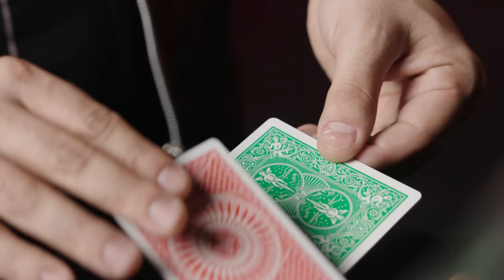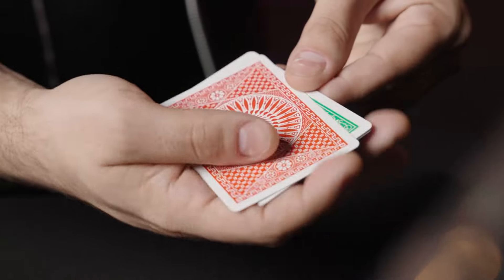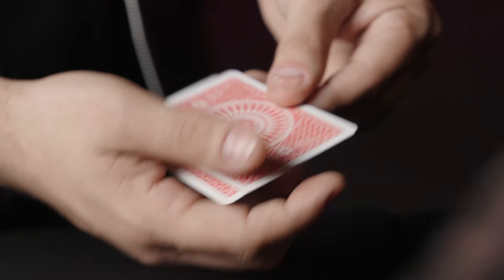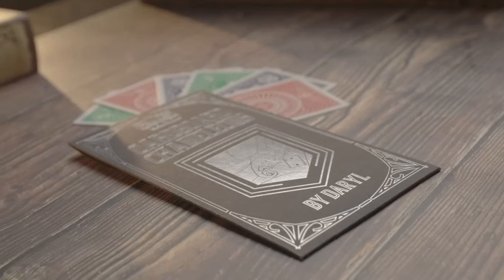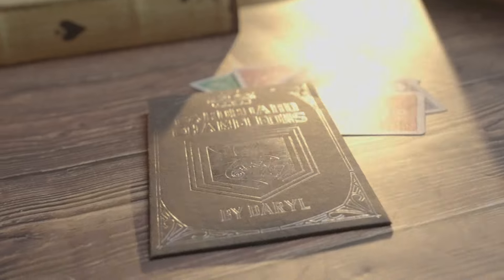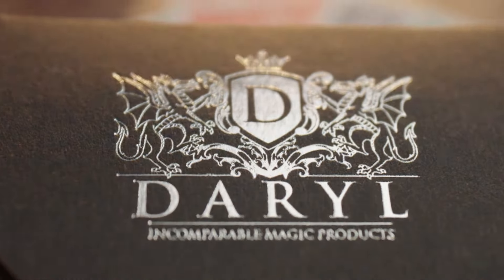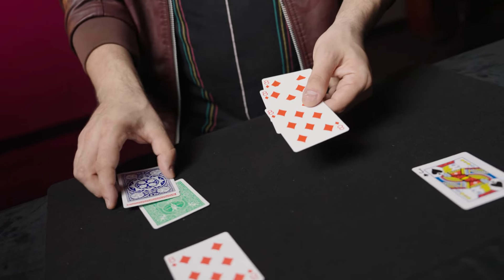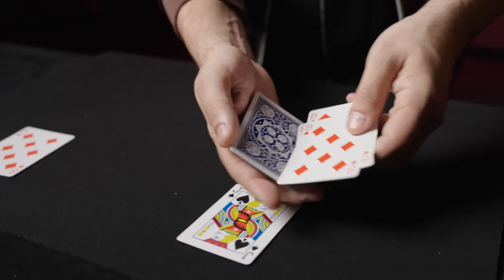Cardboard Chameleons by DARYL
Cards visually change colors right in front of your spectators with DARYL'S Cardboard Chameleons!

This routine is a masterpiece! This was the feature routine in which Daryl earned the Gold Medal at F.I.S.M.!

Only six cards are used, and they can be fully examined at the end of the routine. This means you are left 100% clean! It fits right in your pocket and keeps you ready to perform a miracle at a moment's notice!

Leave your audience stunned as you perform a truly mind-blowing routine right in front of their eyes.

Cardboard Chameleons comes complete with everything you need to get started right way! Also includes an in-depth tutorial which will go over every detail so you can perform with total confidence.